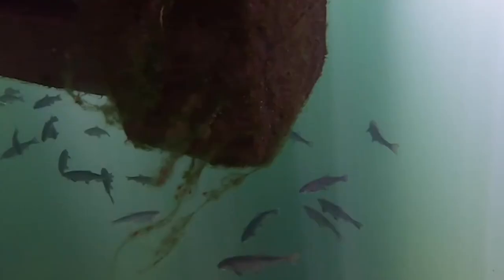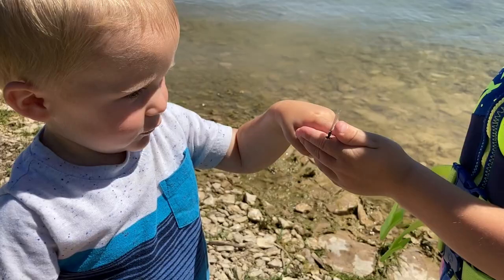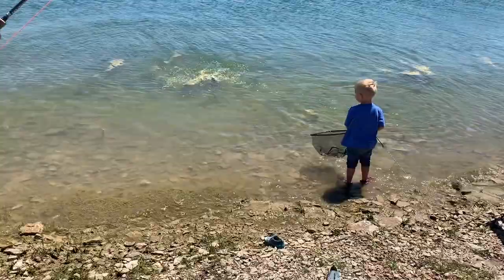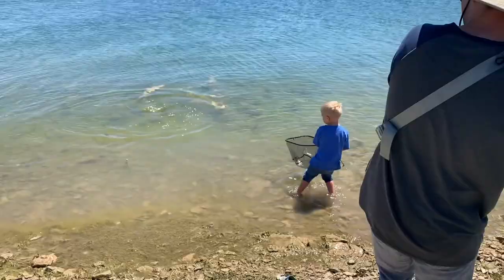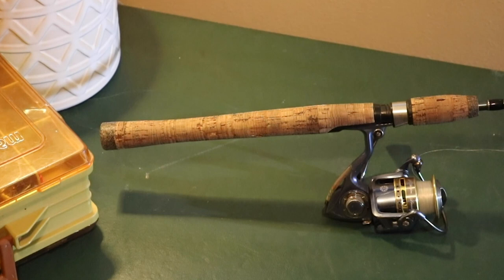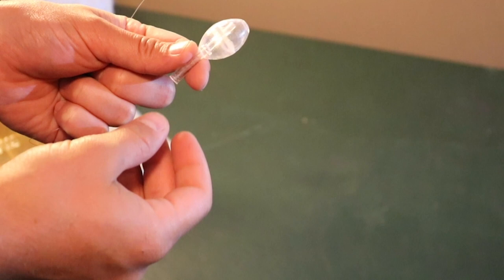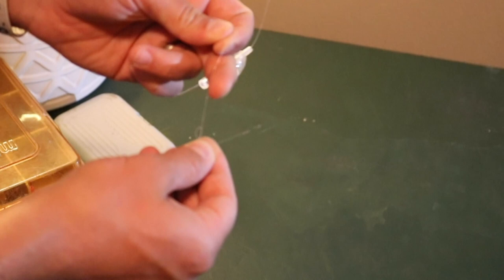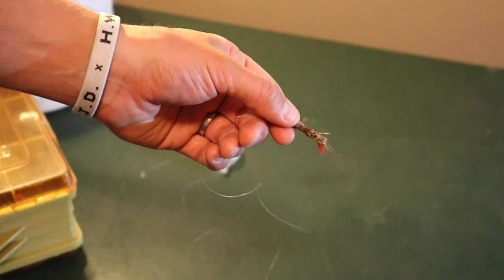Fly Fishing from the Shore at Strawberry Reservoir (Utah Fishing Tips)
In my last video, we went over how to catch TONS of fish at Strawberry Reservoir. In this video, I wanted to talk briefly about one way you can catch fish from the shore at the Berry! For those of you who like fly fishing, this video is for you! Every fish I catch in this video, was caught on a dry fly with a fly rod. FUN STUFF!

If you're just getting started and still need fishing gear, here's a list of some of my favorite, budget friendly fishing gear:

Spin Fishing:
Pflueger President Rod/Reel Combo
(pressp-6630M2CBO Medium action)

Rubber Net:

Fly Rod/Reel:
Orvis Clearwater 9 ft 5 wt combo

Camera Equipment

GoPro Hero 7 Black:

Mavic Mini:

DJI OM 4 Gimbal: